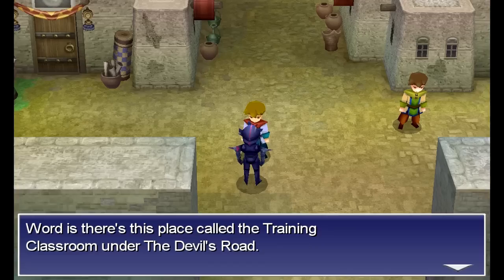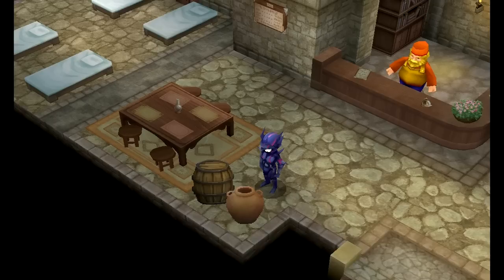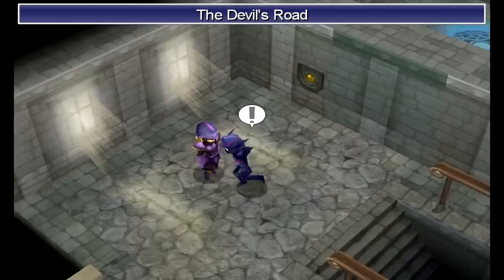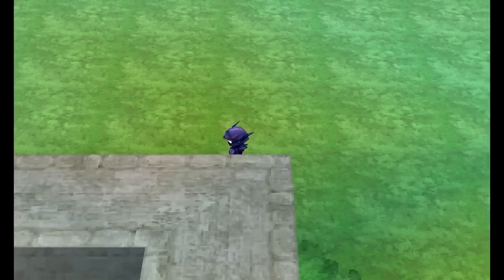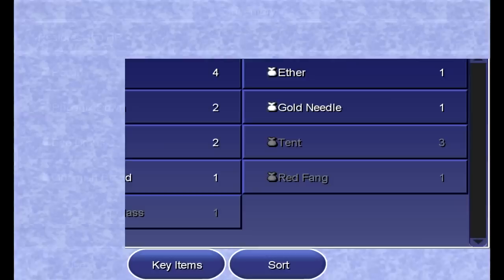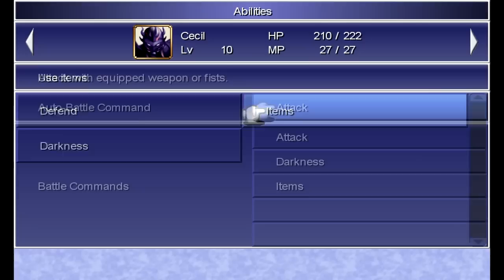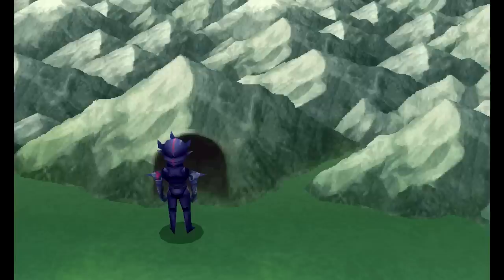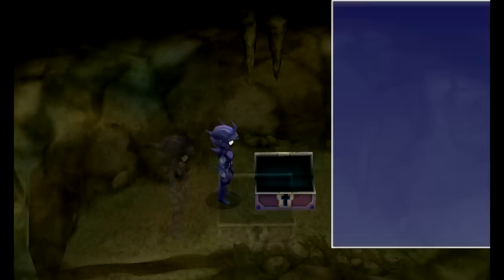Let's Play Final Fantasy IV 3D #02 - Top Men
In this episode, we go on patrol through the town of Baron, stock up on provisions, hunt some unique monsters, and begin our journey to Mist.